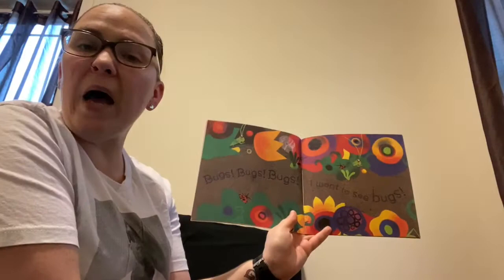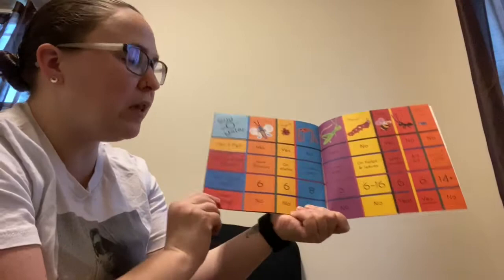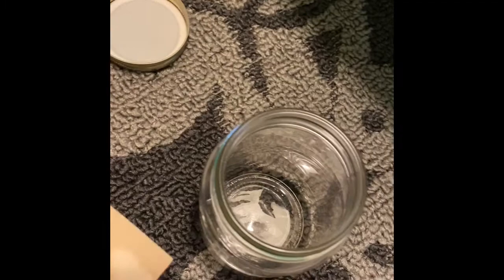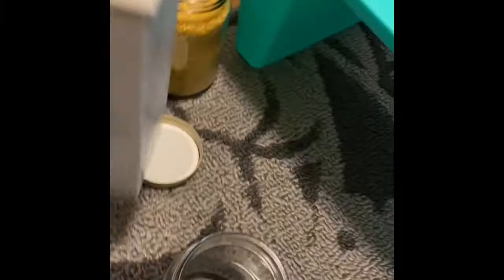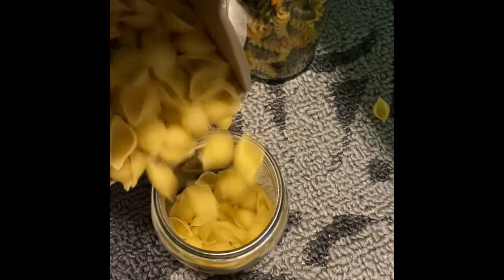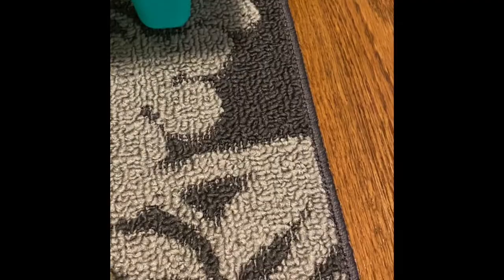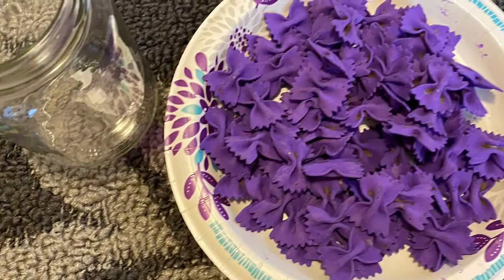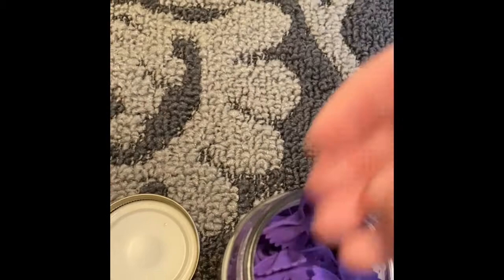“Bugs, Bugs, Bugs” and Life Cycle Jars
Reading “Bugs, Bugs, Bugs” and constructing butterfly life cycle jars with various types of pasta!